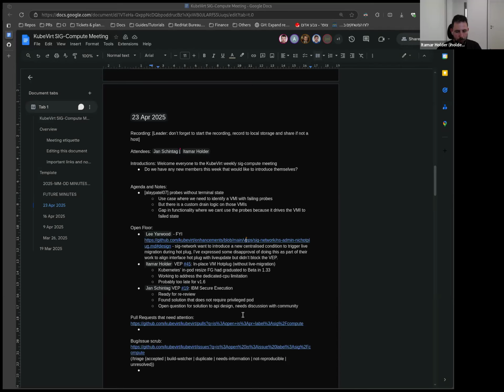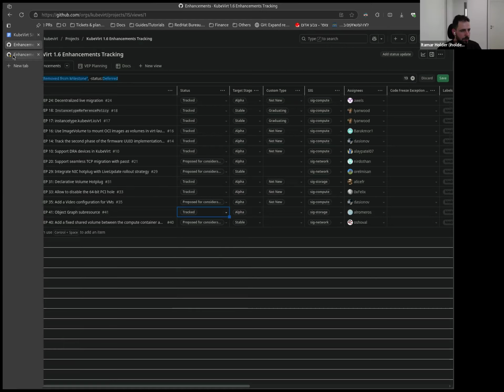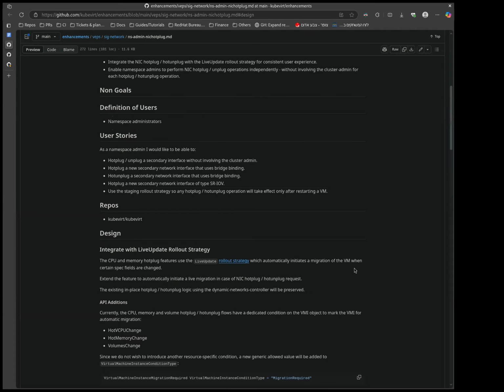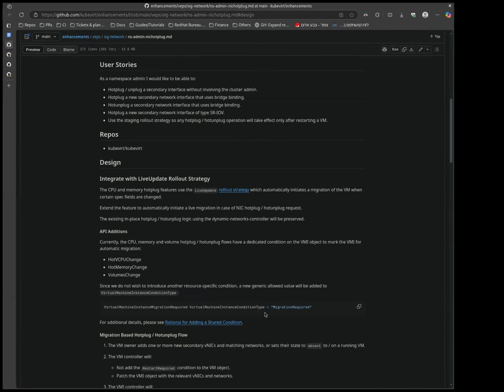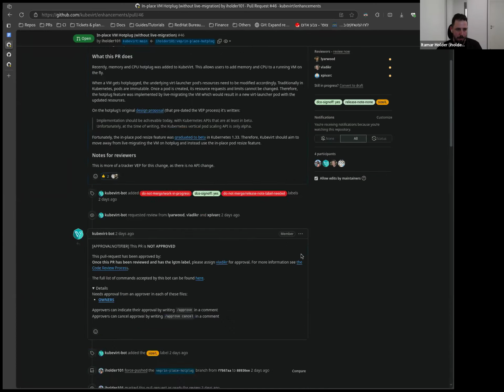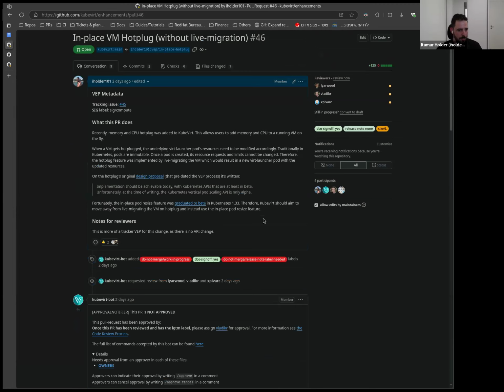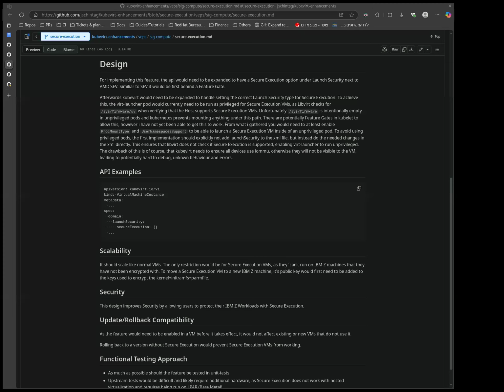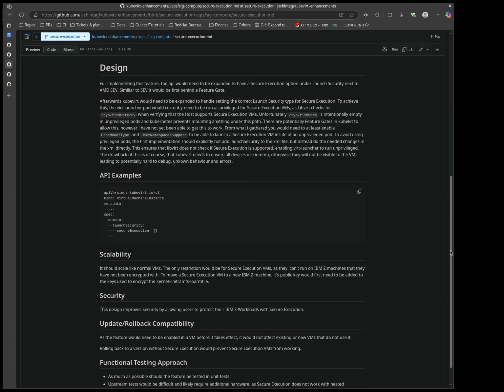SIG - Compute 2025-04-23